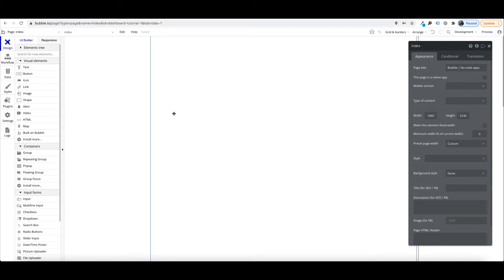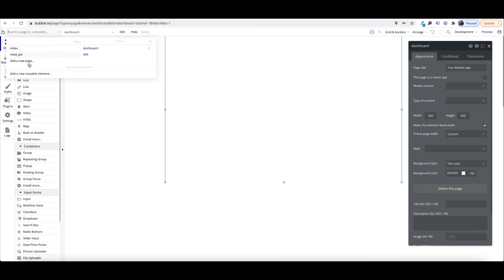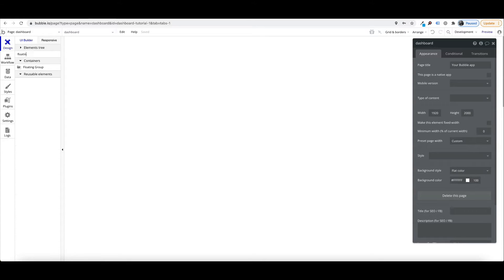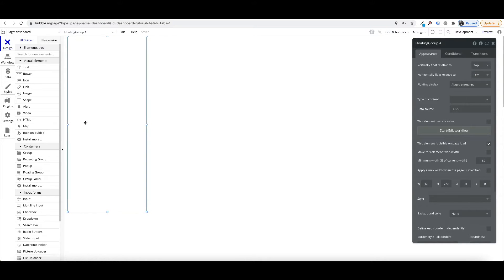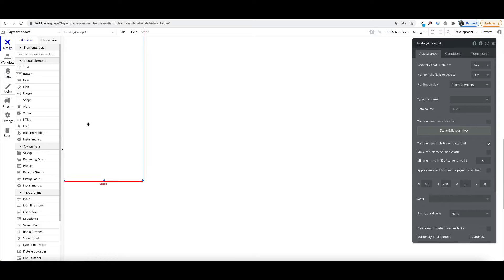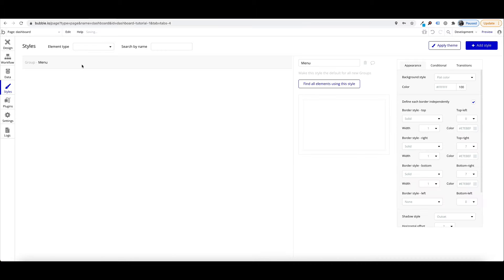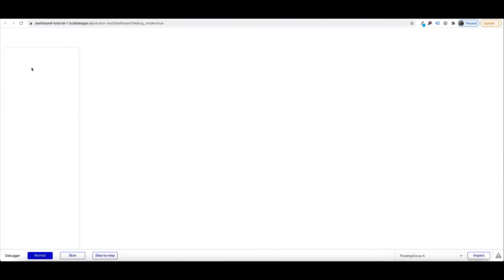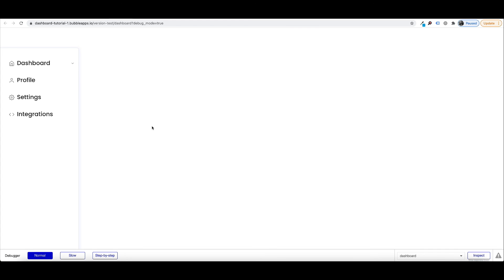Create a menu / sub-menu using option sets in Bubble.io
Here is a tutorial on how to create a toggle sub-menu using option sets in bubble.io